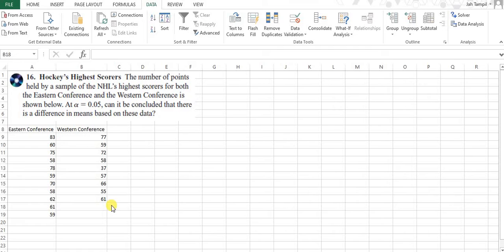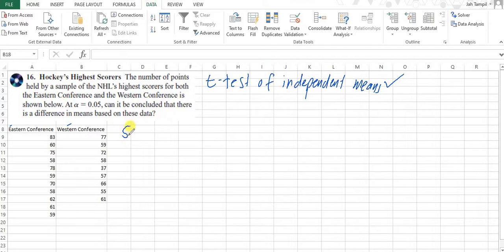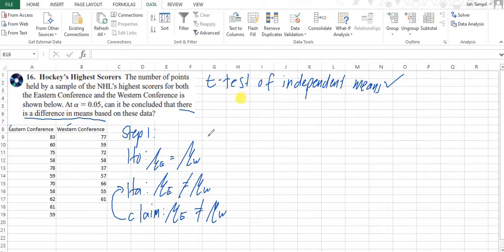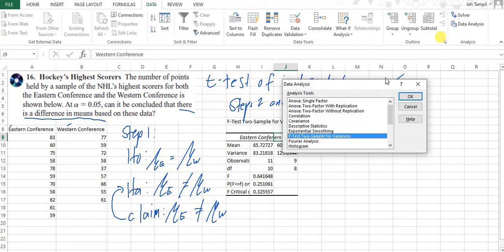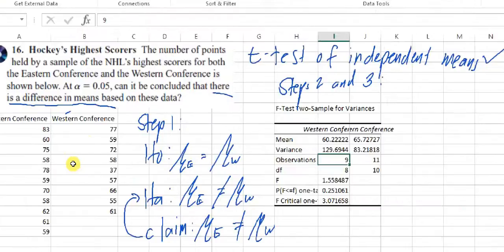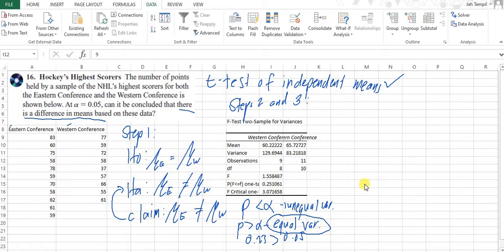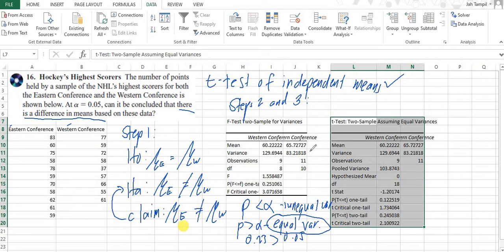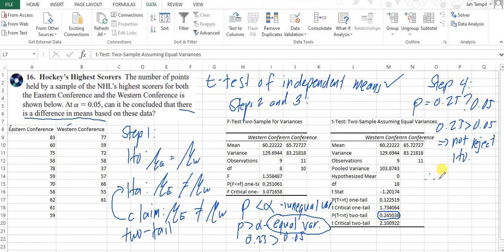Example of t-test of Independent Means in Microsoft Excel 2015 (2)